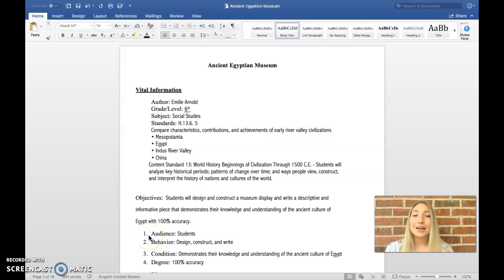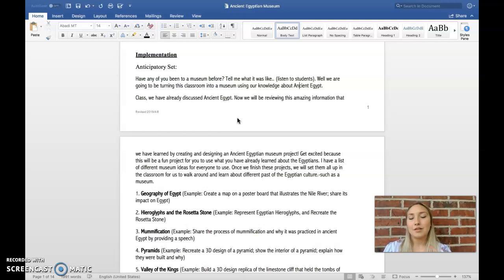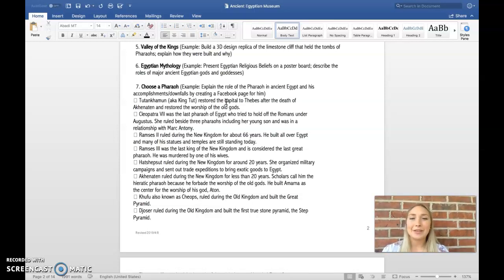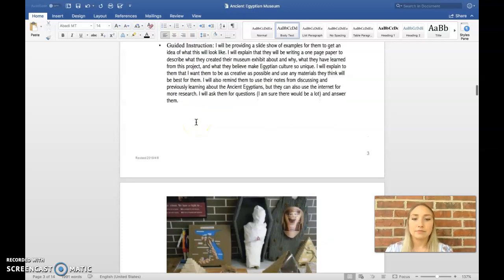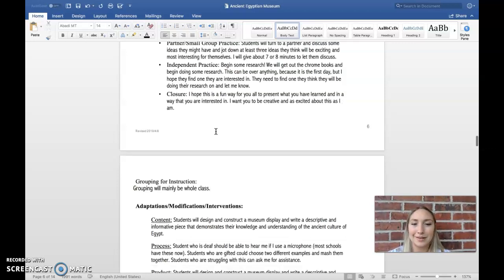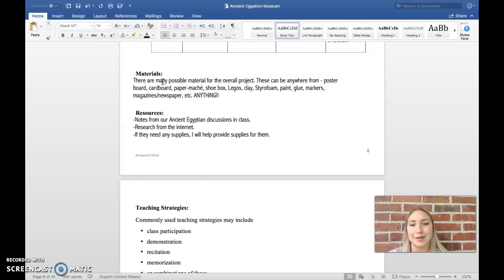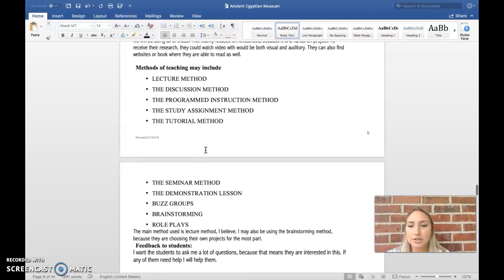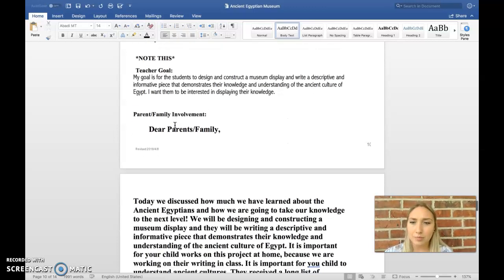Ancient Egypt Lesson Plan